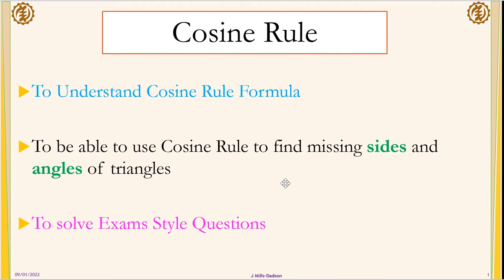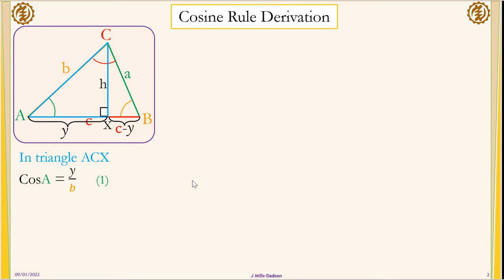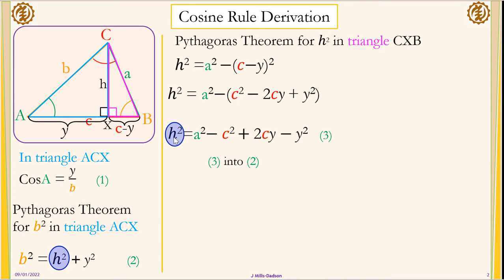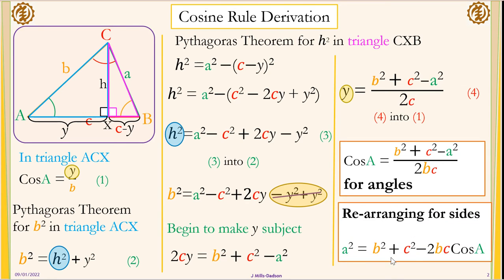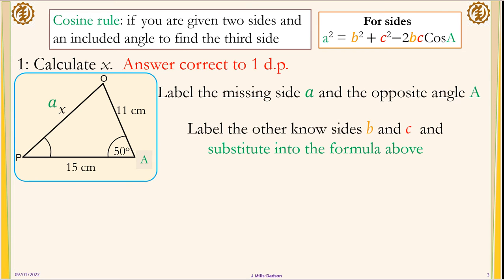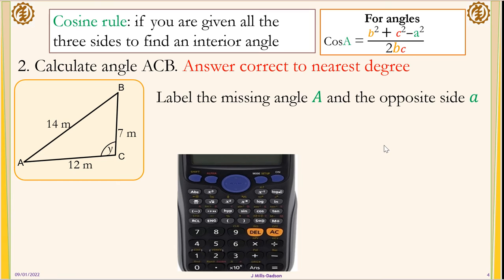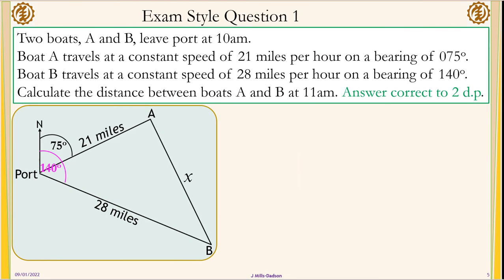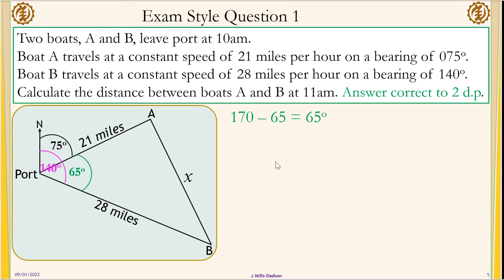Advance Trigonometry 4 Cosine Rule for Side and Angle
A full step by step lesson with colorful animation on Cosine Rule for missing angles.
This video goes through:
1. The derivation of Cosine Rule for side and angles.
2. How to use Cosine Rule to calculate missing sides and angles of triangles.
It also shows how Trigonometry could be employed in solving real life problems (Exam Style Questions).